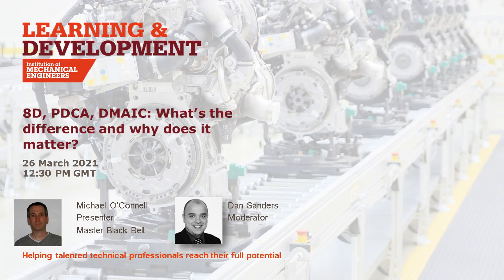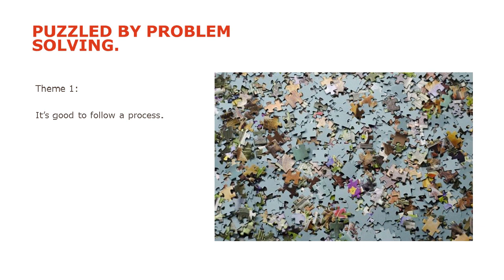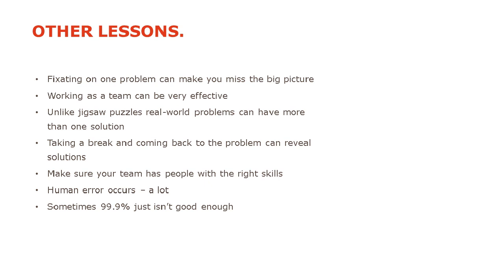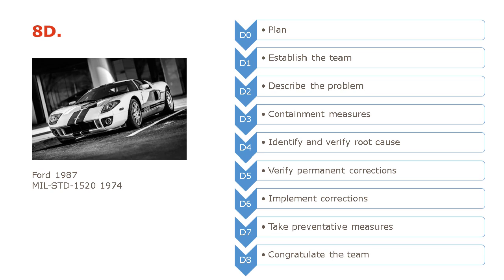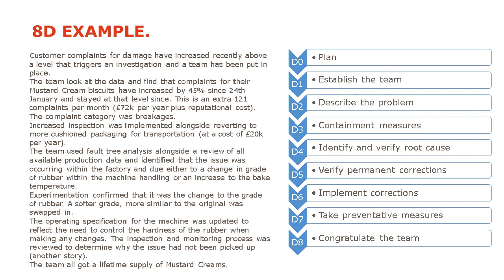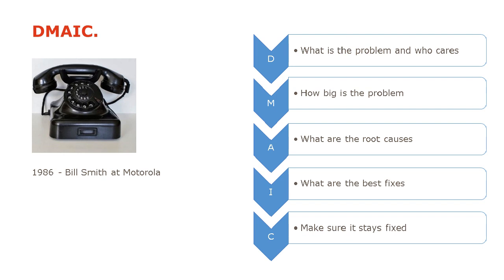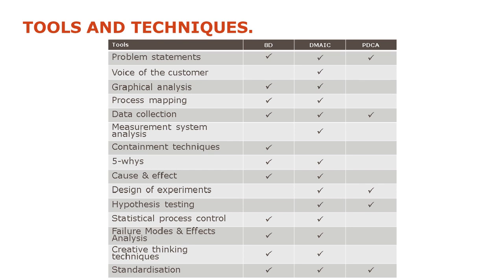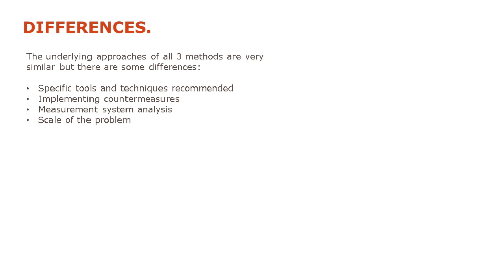8D, PDCA, DMAIC: What's the difference and why does it matter?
In this webinar we will explore what World War II aircraft and climbing mountains in Scotland have to do with problem-solving approaches!

Good problem solving and continuous improvement is essential for any business. There are many approaches and selecting the best can be a challenge in itself! We will explore three common problem-solving approaches, 8D, DMAIC and PDCA, unpick the jargon and look at the benefits, limitations, similarities and differences of each.

You will gain a good understanding of the basics of each approach to help you pick the one that is the best fit for the challenges you are facing.